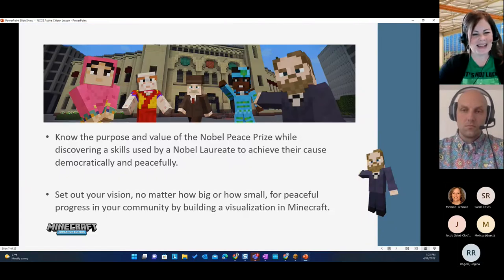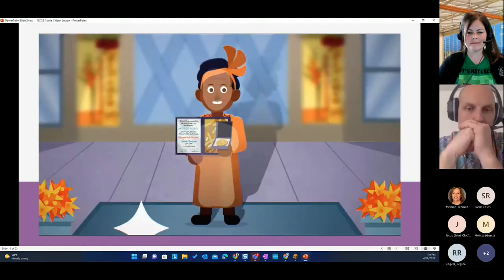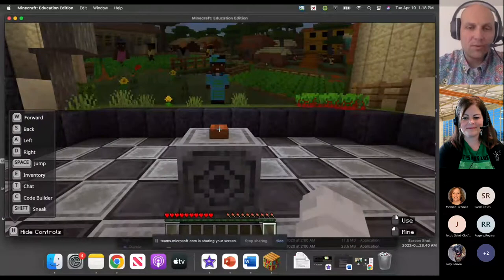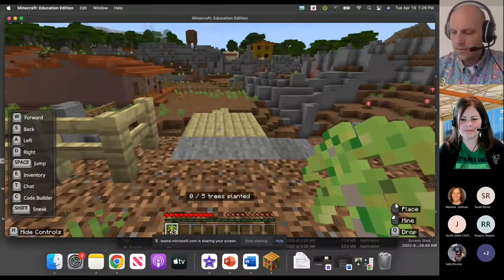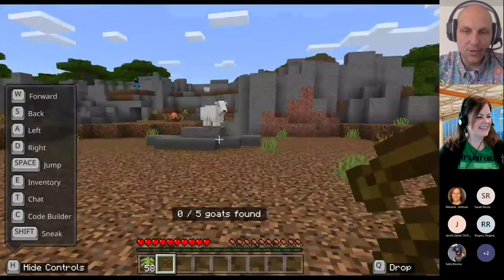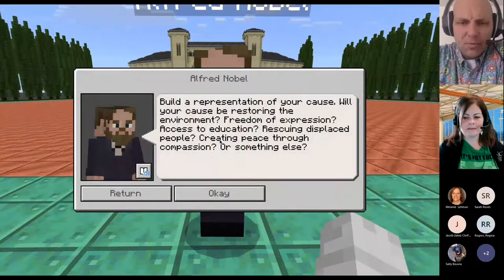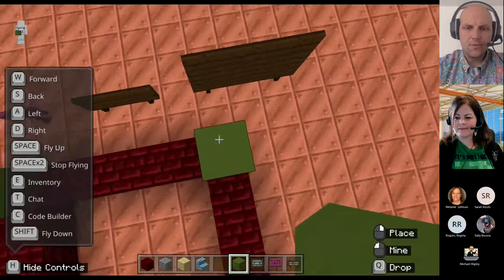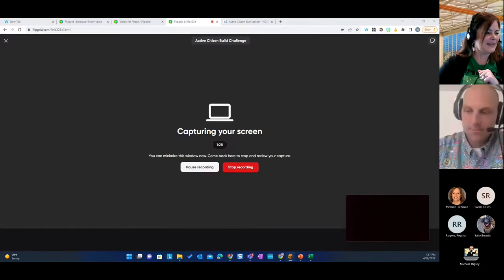Active Citizen Live Lesson: Minecraft Education Edition (Wangari Maathai)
This is an archive of our April 19, 2022, live event with a focus on Wangari Maathai.